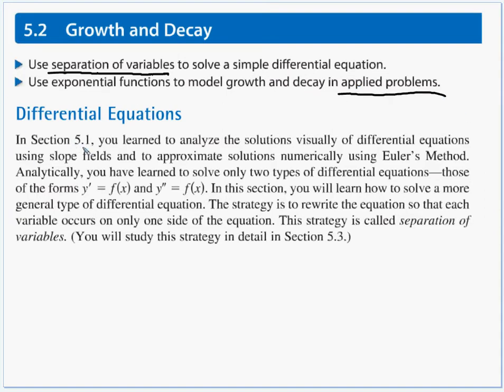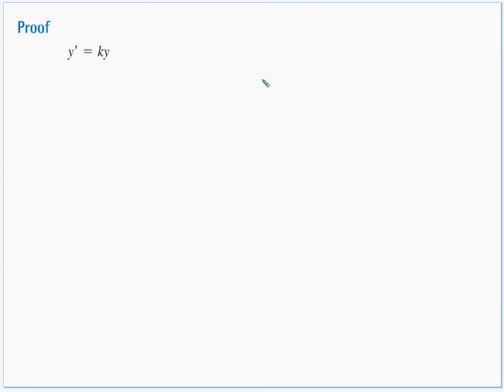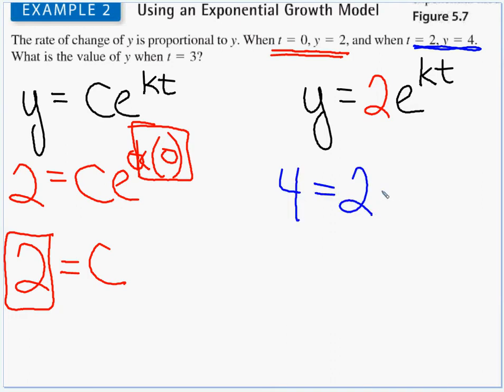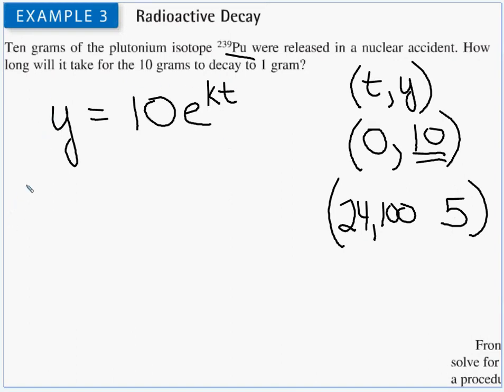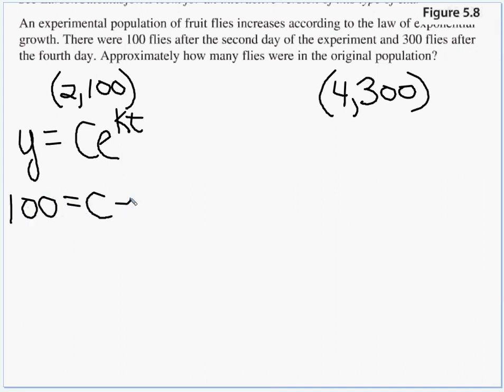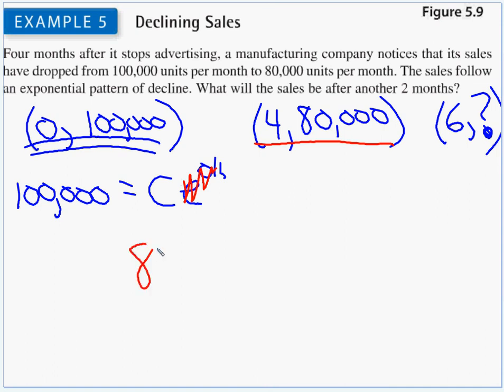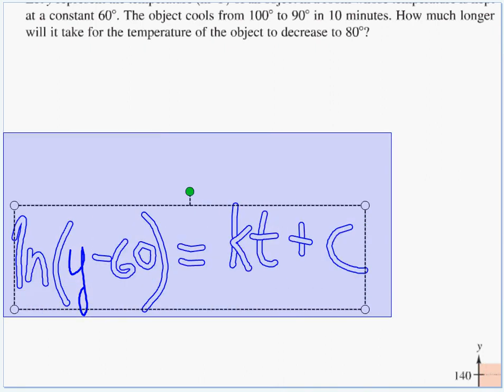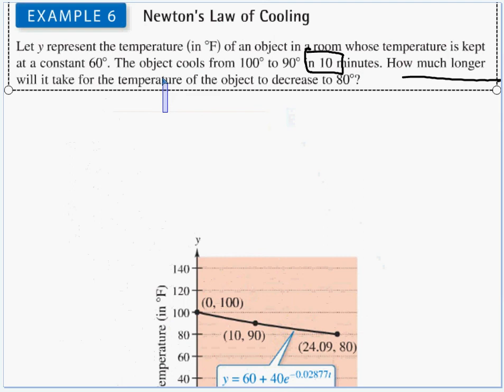5-2 Growth and Decay